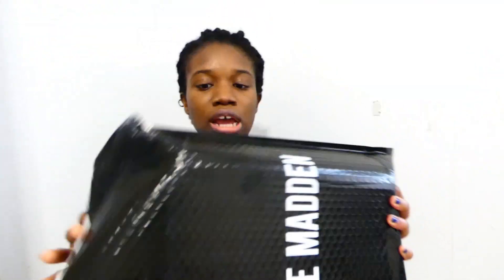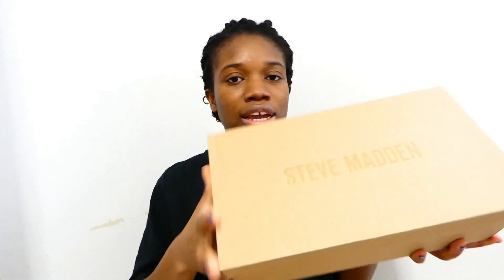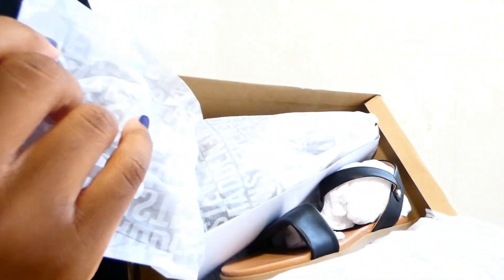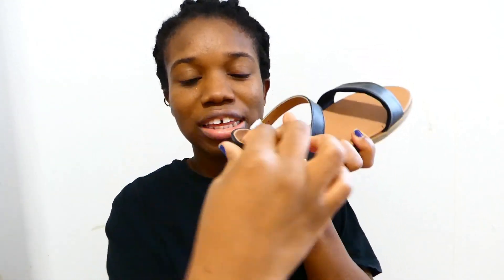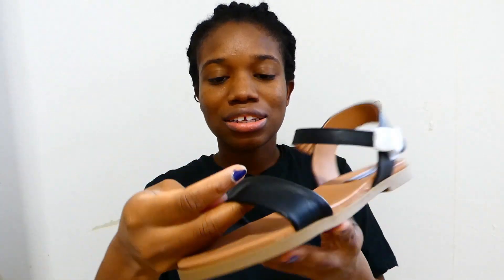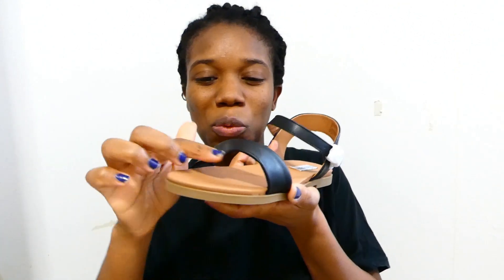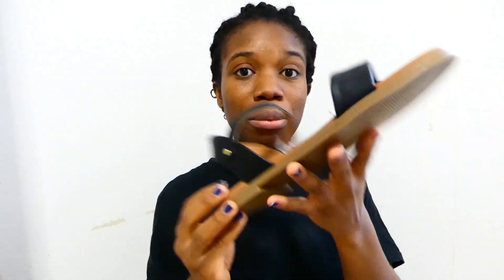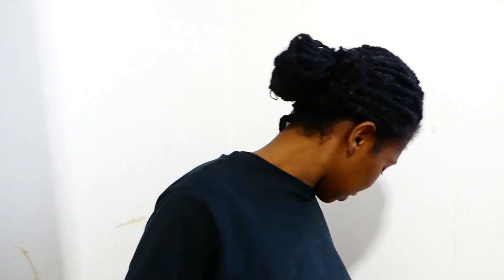STEVE MADDEN SUMMER SANDAL REVIEW - DAELYN BLACK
Welcome to another review, where I review the Steve Madden Summer daelyn Black sandal